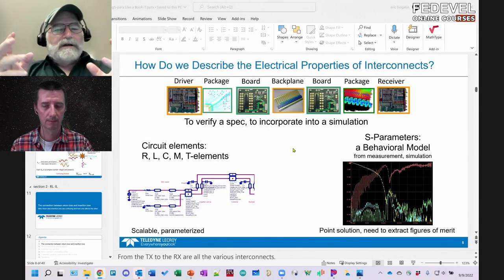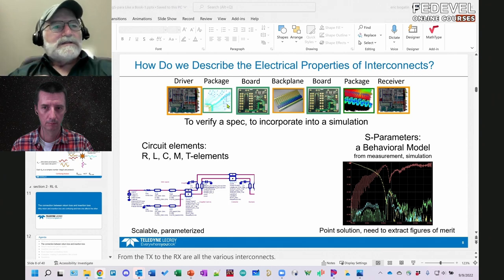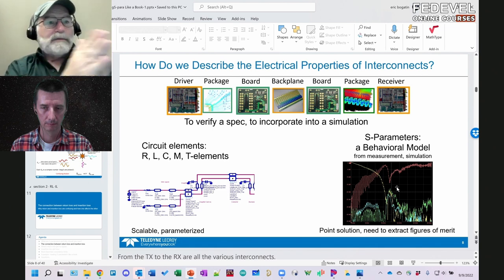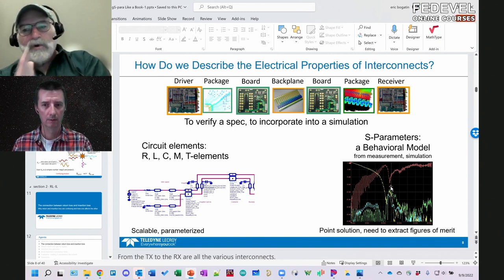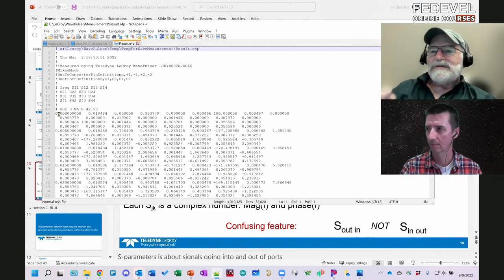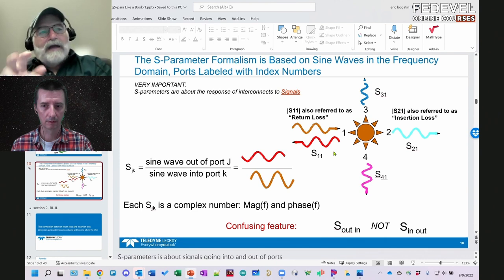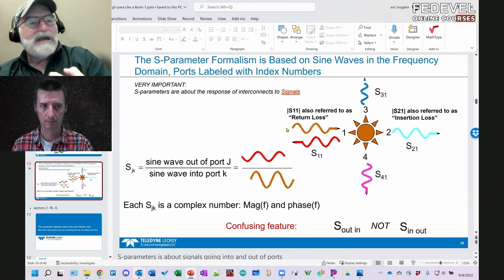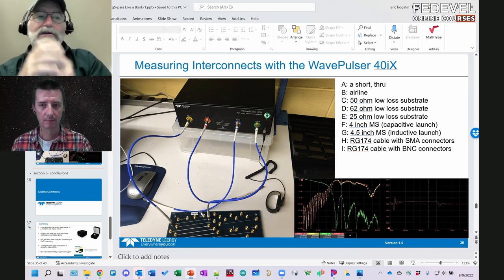Must Know This to Understand High Speed PCB Layout Simulation | S-Parameters Explained, Eric Bogatin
How the model of PCB used in high speed board simulations is created. Explained by Eric Bogatin. Thank you Eric.

Chapters:
00:00 What is this video about
00:29 What are s-Parameters, Why we need them
05:51 How S-Parameters models are created
08:02 Including components in simulations with S-Parameters
14:44 What is in S-Parameters file?
17:10 Opening and explaining S-Parameters file
23:04 S-Parameters ports explained - what they are
26:09 Floating ports
30:23 S-Parameters numbers explained
30:59 What ports to use when using S-Parameters model

- Robert